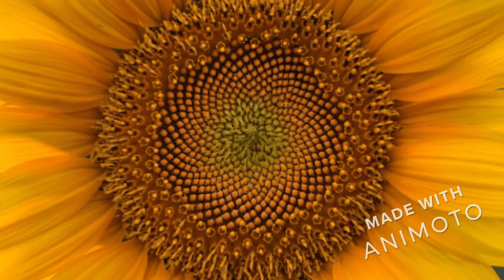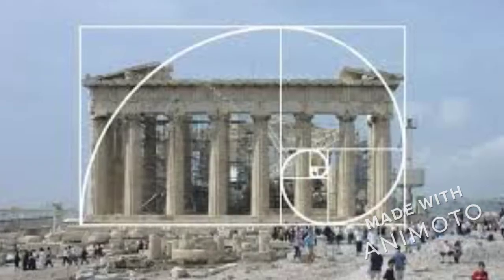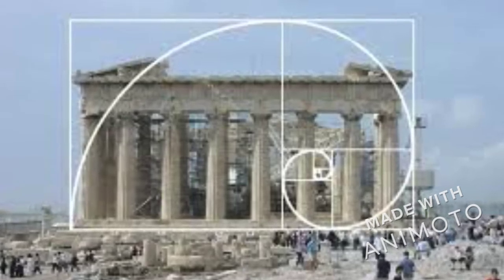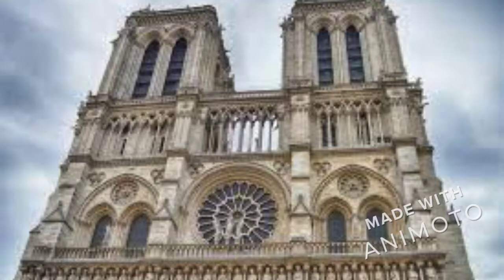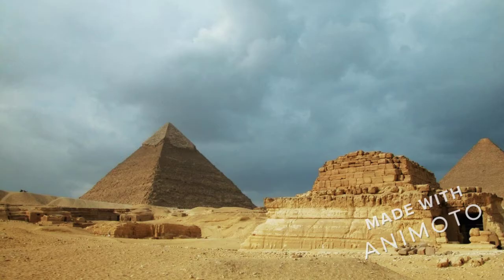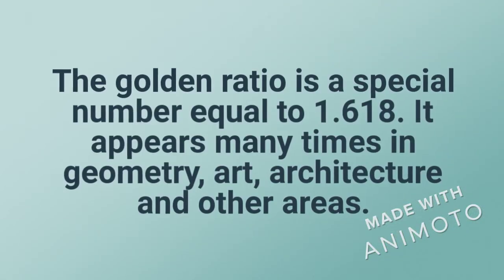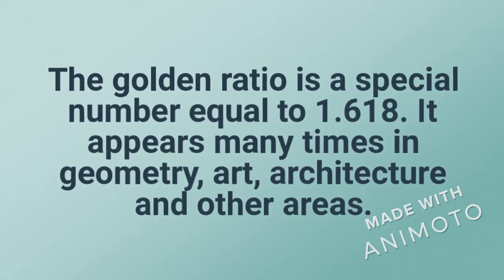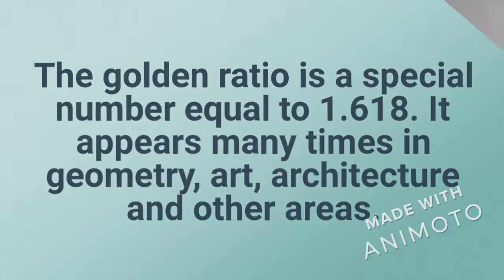The Golden Ratio 720p 1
An introduction of the golden ratio or spiral and how art and math are a marriage made in nature! This is created for kids in grades 5 through 6.